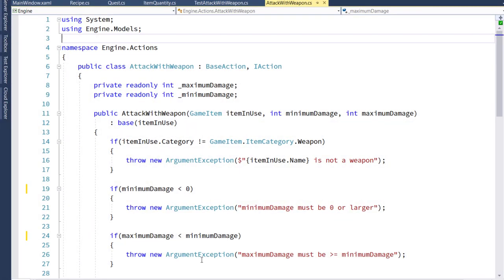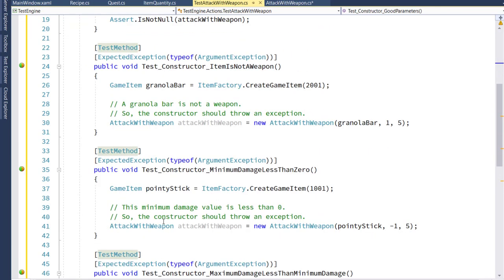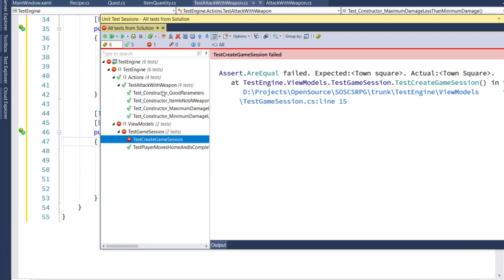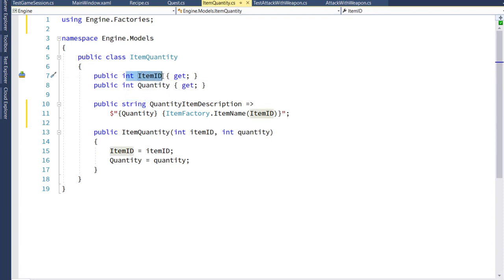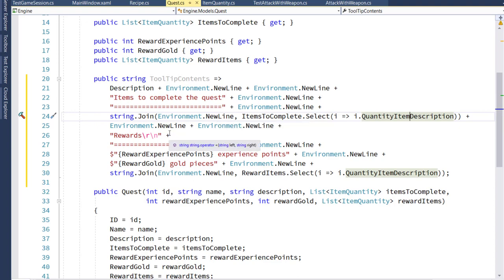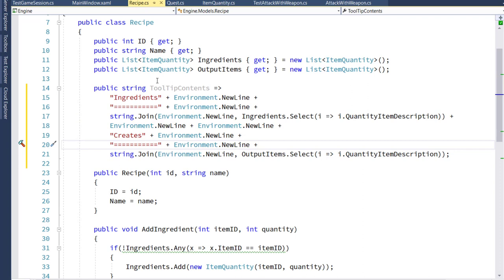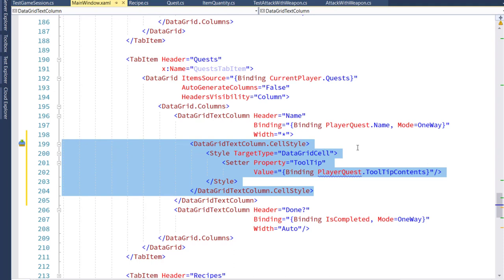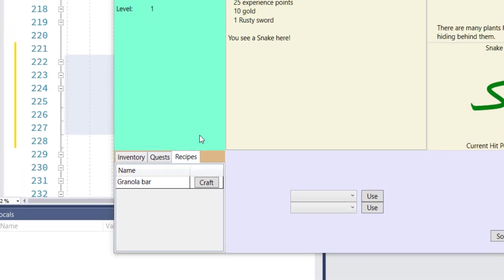Lesson 15.1: Bug Fixes, Unit Tests, and Tooltips